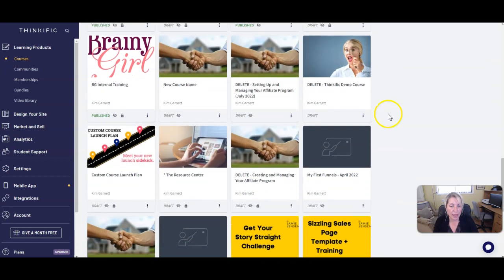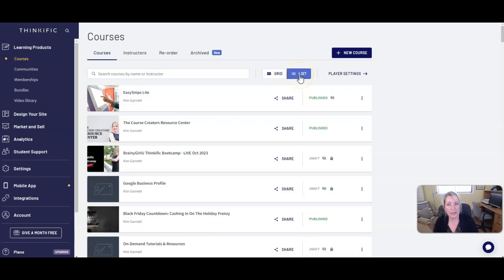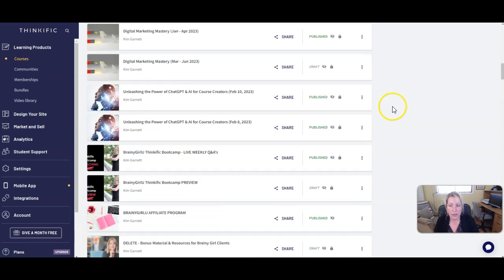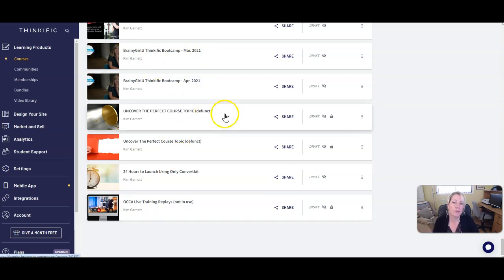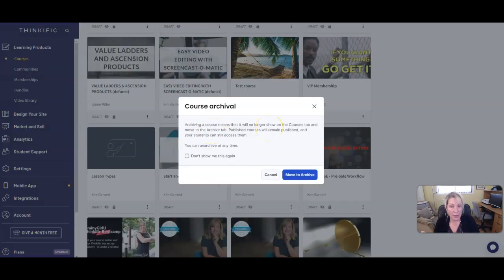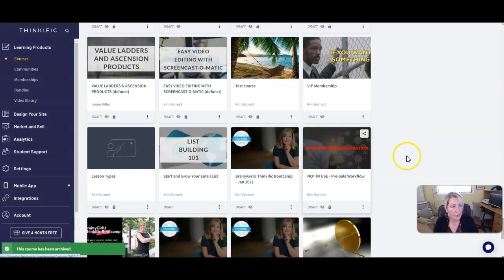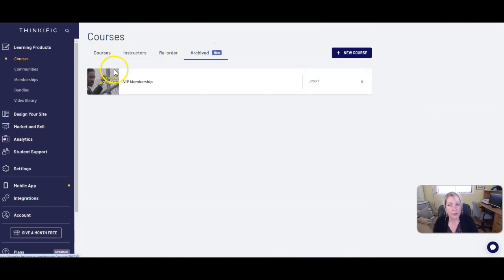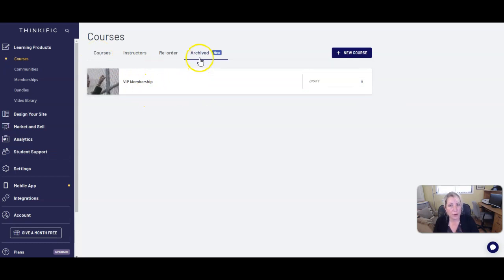Archiving Courses [Thinkific Tutorial]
You may not have heard that Thinkific released a feature that lets you archive courses. If you have a lot of courses, published or still sitting in draft, this is how you keep the whole site organised without deleting anything.

Rather hand it over? Tell me what you need

⏱️TIMESTAMPS
0:00   The tidy-up nobody knew existed
0:27   Why you'd want a course out of sight but not gone
1:08   Archiving a course, start to finish